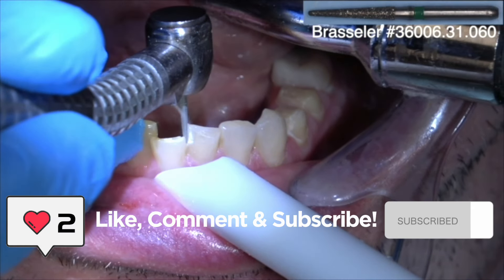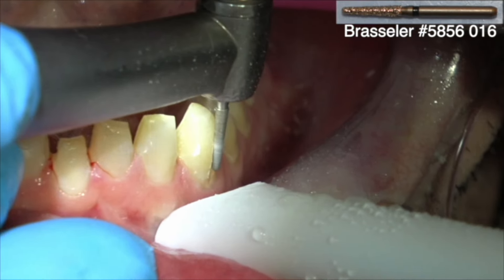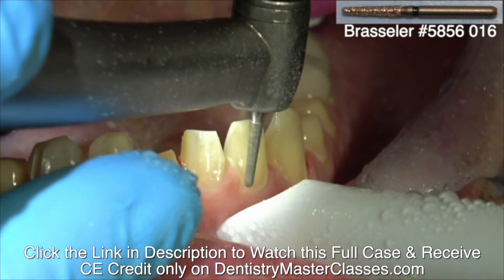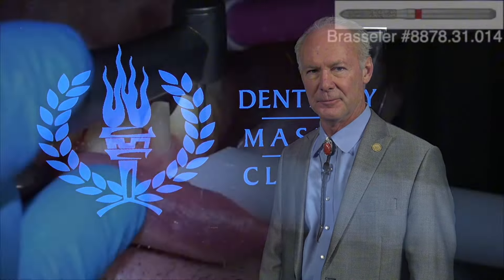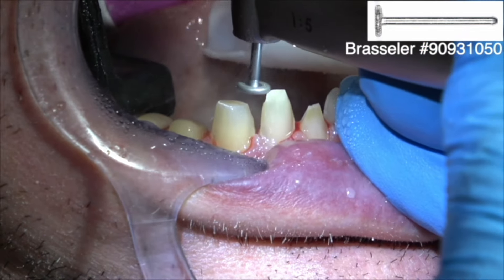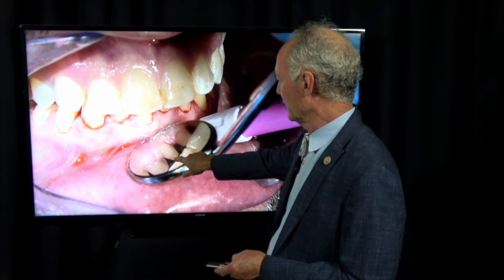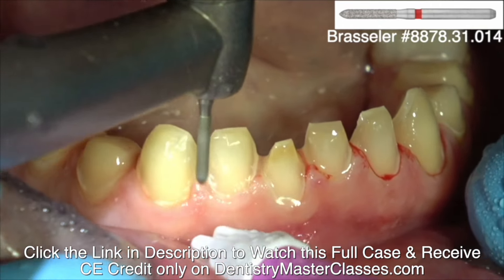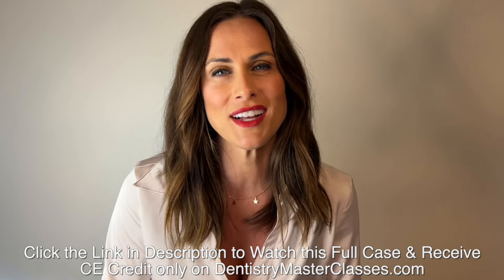How to Fix Crowded Teeth Without Orthodontics - Dental Minute with Steven T. Cutbirth, DDS